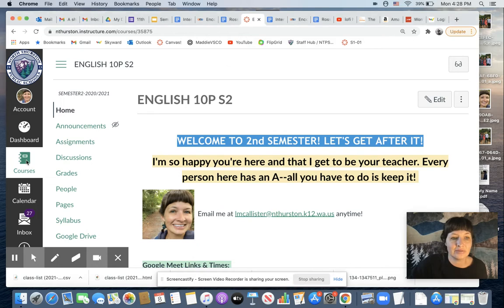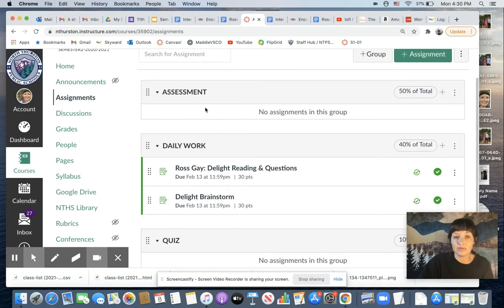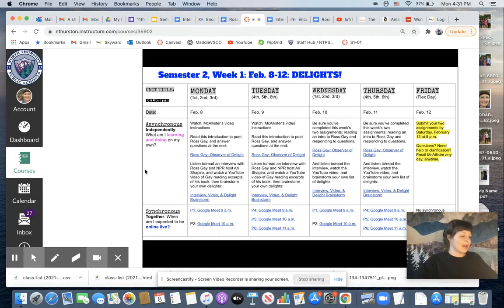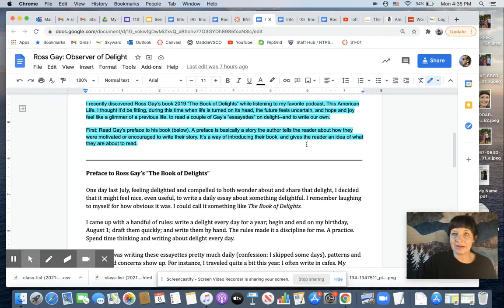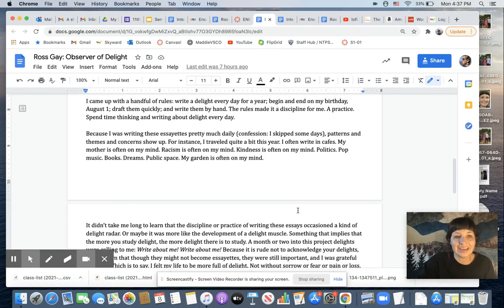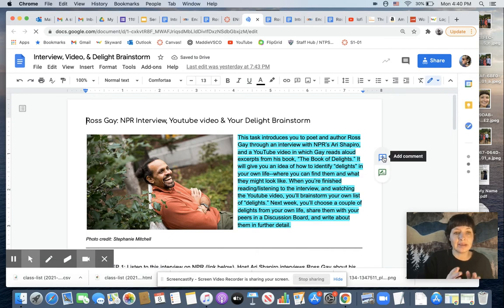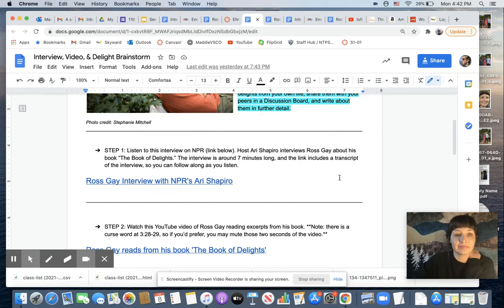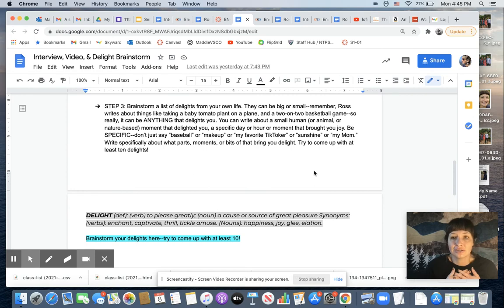Feb. 8-12: DELIGHTS!